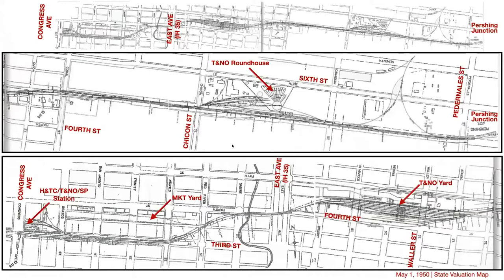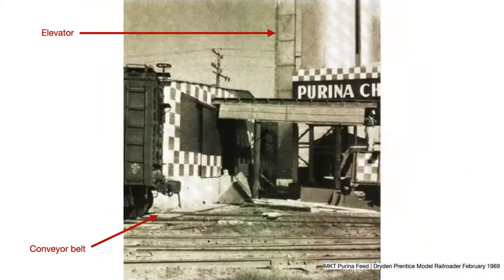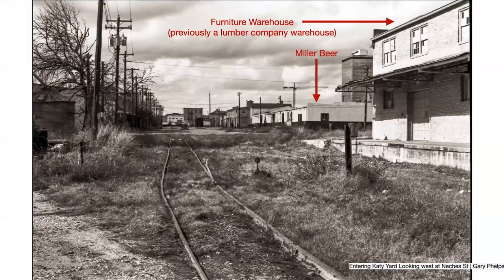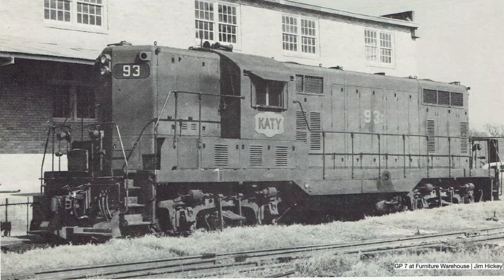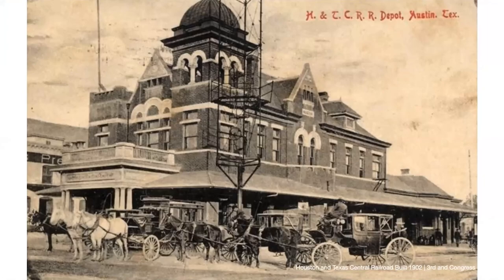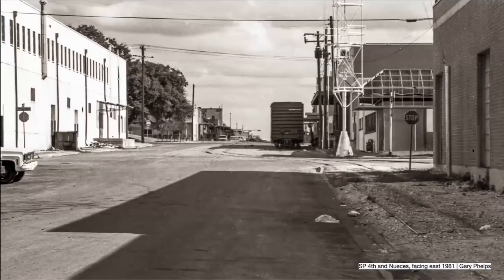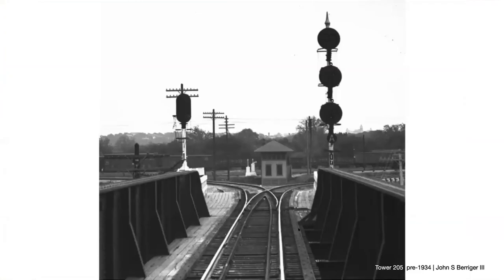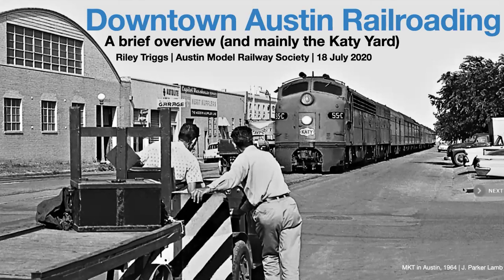Downtown Austin Railroading - A Brief Overview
A brief overview of railroading in downtown Austin focused on the time frame between about 1950 and 1980. Presented by AMRS President Riley Triggs at our meeting July 18, 2020.